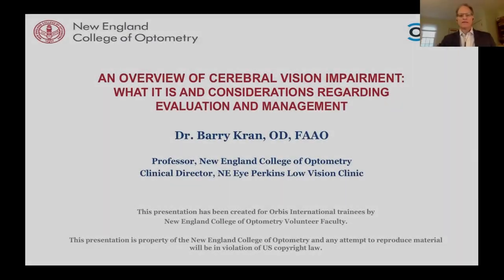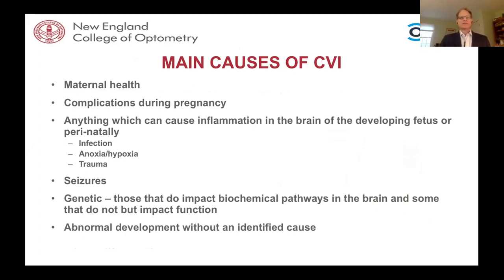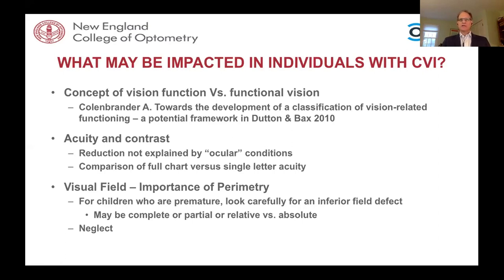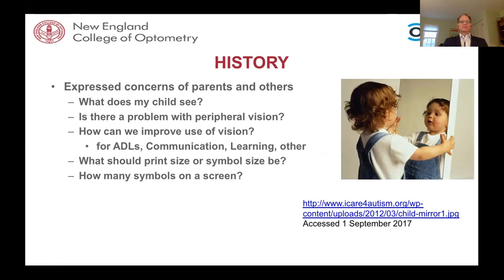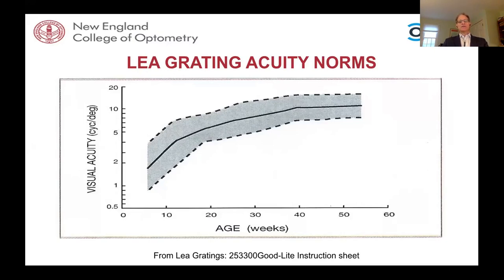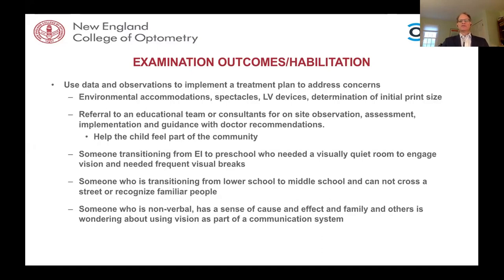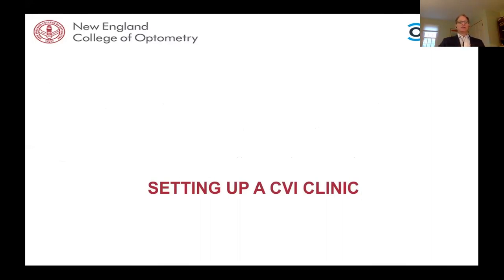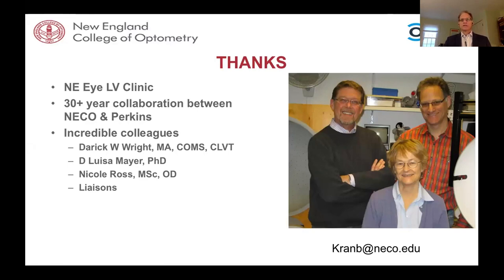An Overview of Cerebral Vision Impairment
The goal of this live webinar is to enhance the knowledge of and to stimulate eye care providers to take on the challenge of appreciating and diagnosing the range of individuals with CVI and to work within their communities to assure appropriate approaches to habilitation are provided within their communities by appropriately trained personnel.

Lecturer: Dr. Barry S Kran, OD, FAAO, New England College of Optometry, Boston, USA